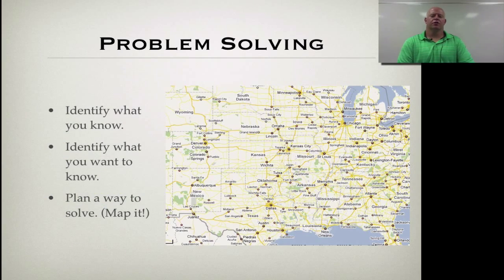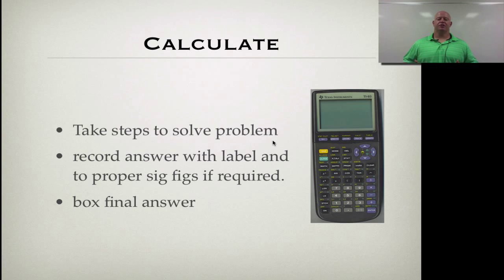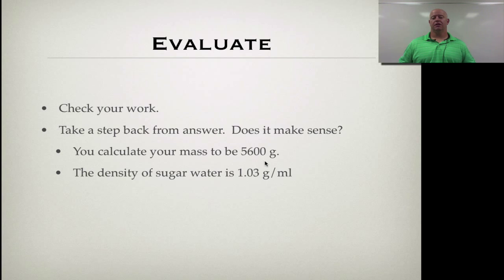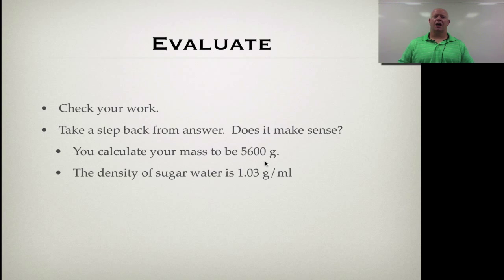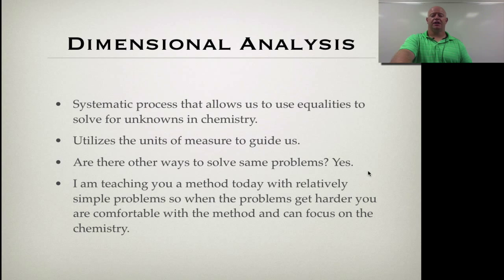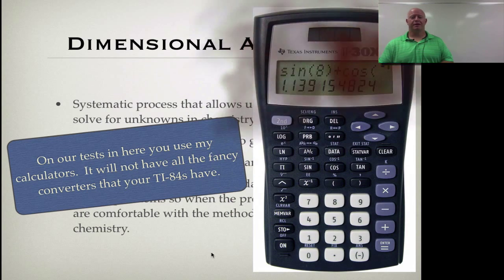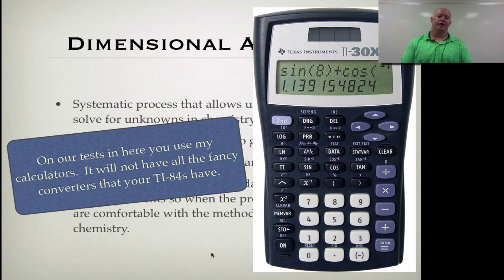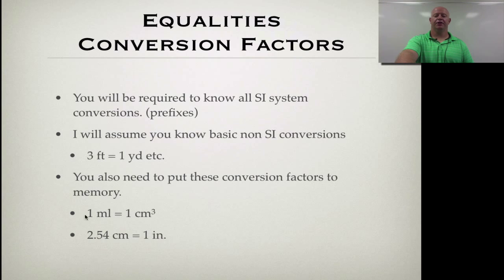Unit 02: Problem Solving and Dimensional Analysis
Introduces the concept of dimensional analysis.